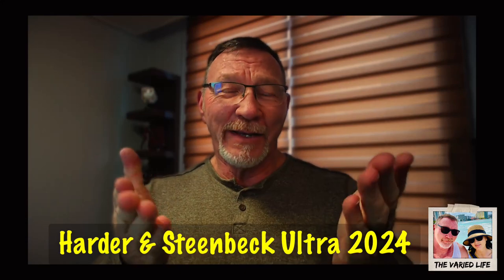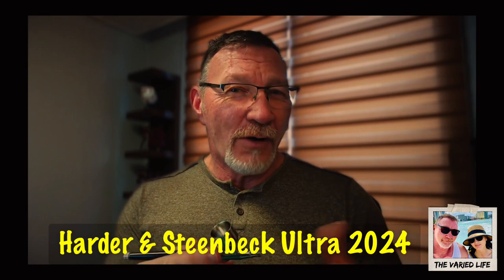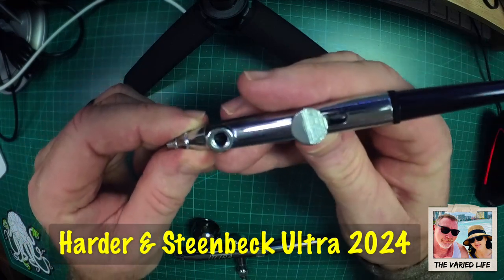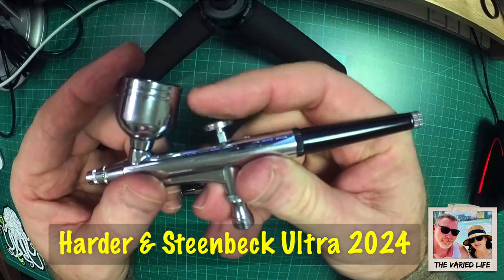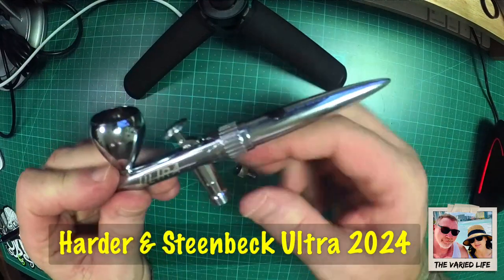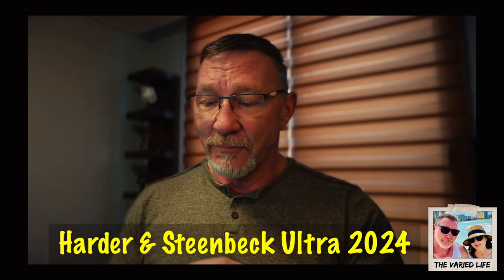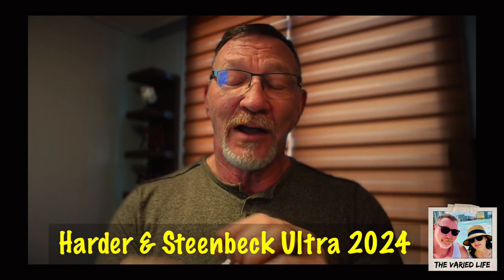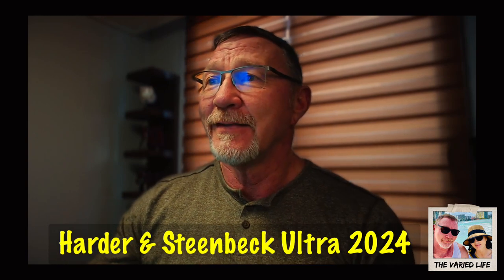Hobby Project: 0013 - Harder & Steenbeck Ultra 2024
The ULTRA 2024 debuts our three engineered innovations to painting successfully with the airbrush, straight out of the box. Start Control trigger design – a full double action trigger system, but engineered to eliminate common beginner mistakes. Colour Control – a five step system which gives the perfect trigger settings for Priming, Basing and Glazing, and the three stages of Highlighting.

And finally, our Clog Control system – a headset which enables you to see the needle tip, clean the needle tip, but always keeping it protected from any damage. A clean needle tip is the solution to airbrushing with no colour clogging. The ULTRA will seamlessly start your painting journey, and progress to competition level painting with Harder & Steenbeck’s modular system of upgrades.